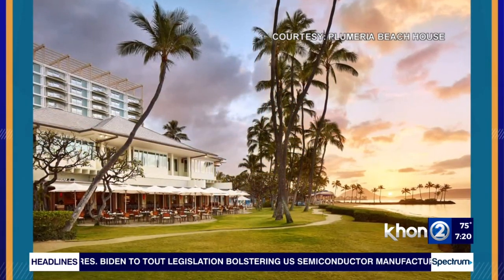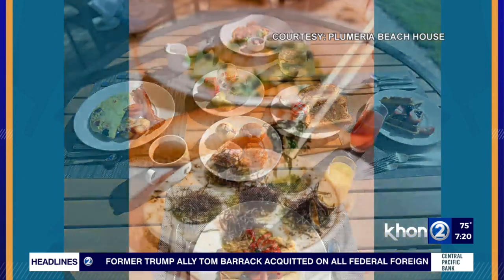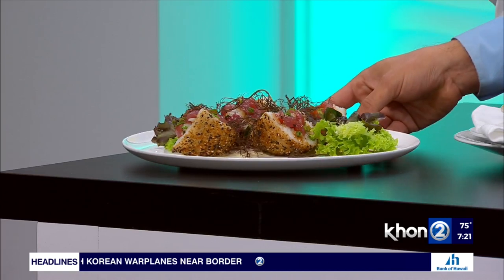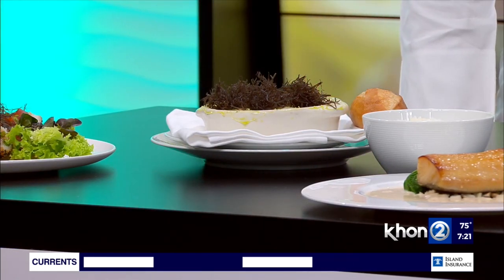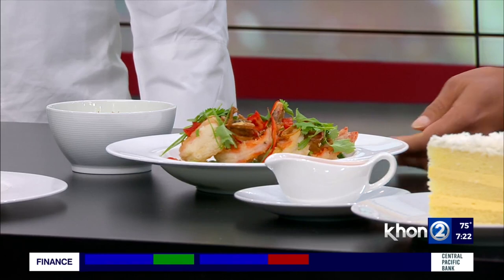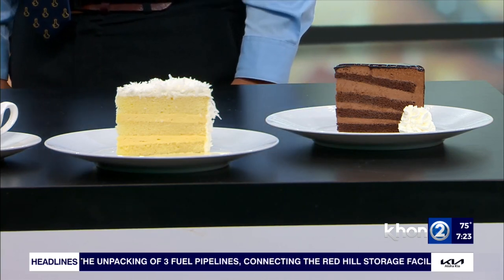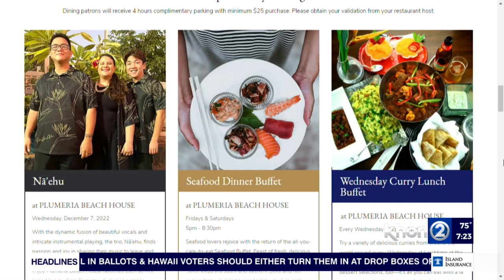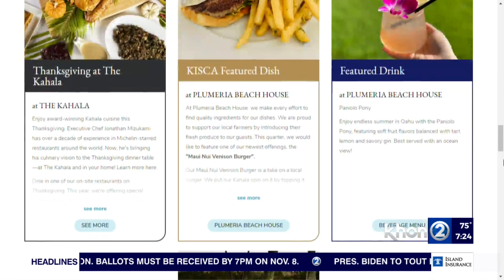Food 2Go: Plumeria Beach House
It's time for Food 2Go and we're checking out a beautiful spot in the Kahala area that's been known for its beachfront views, spacious indoor and outdoor terraces and tantalizing menu and fresh-caught seafood.